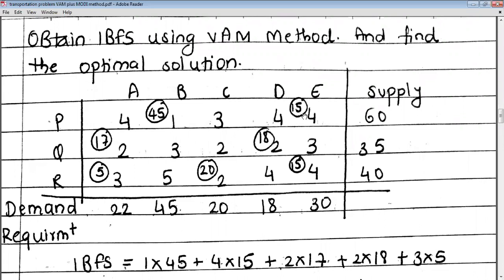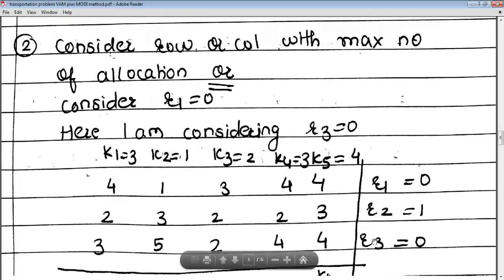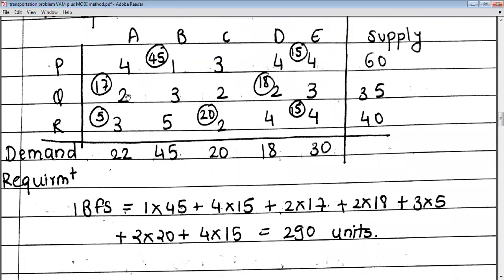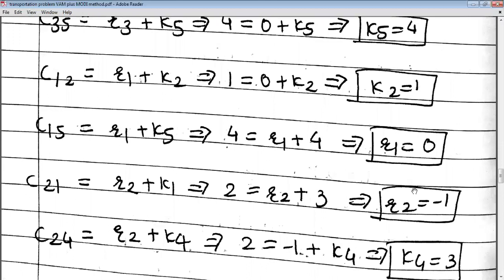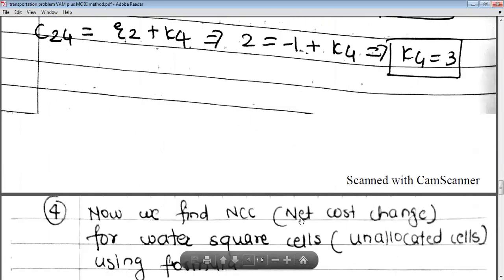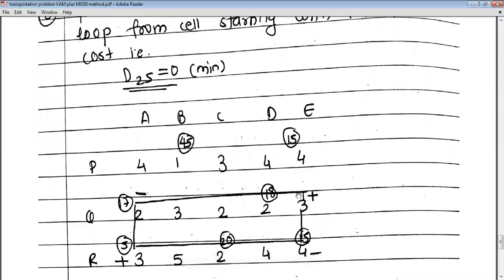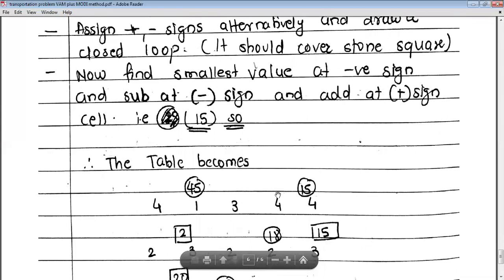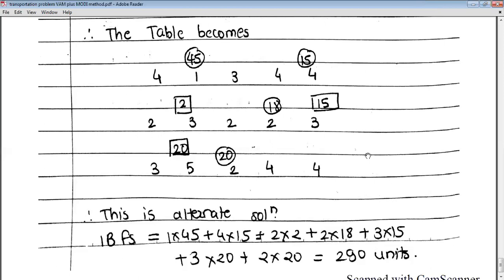OT_Optimum solution using MODI Method